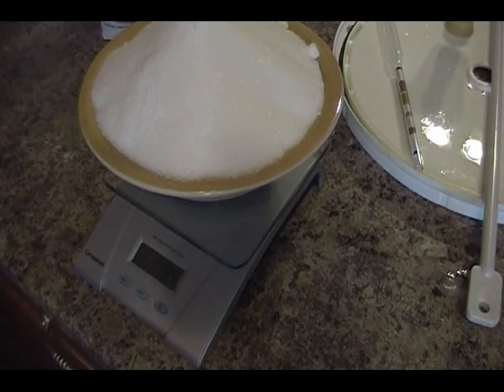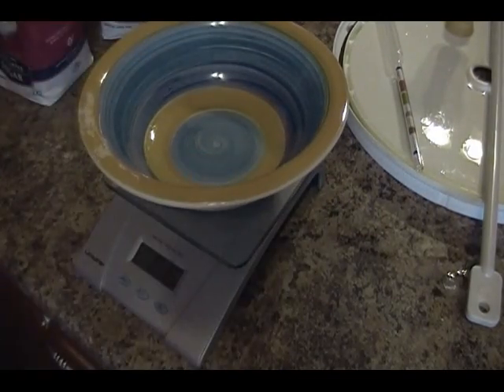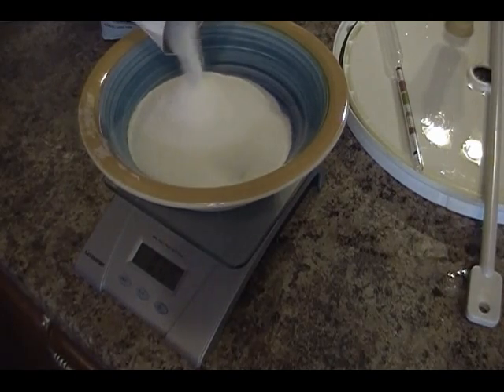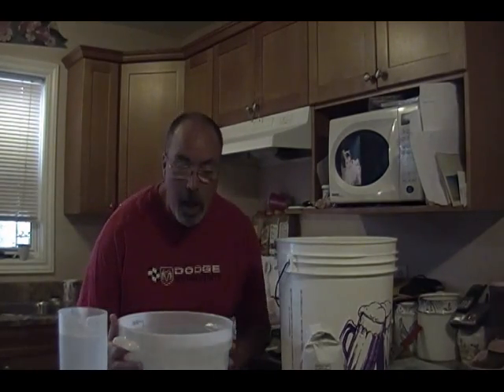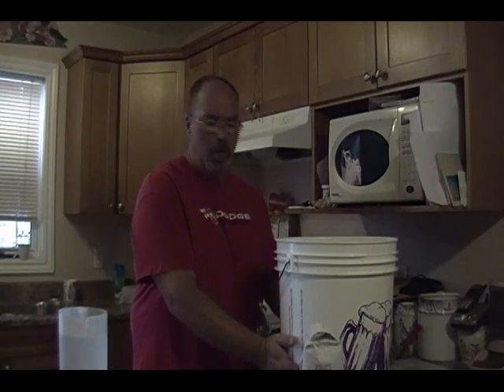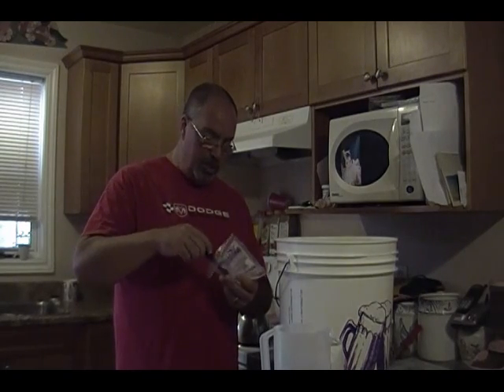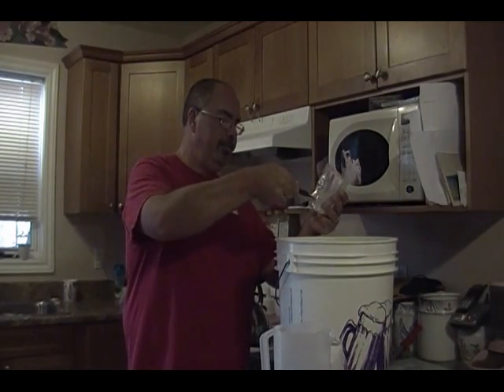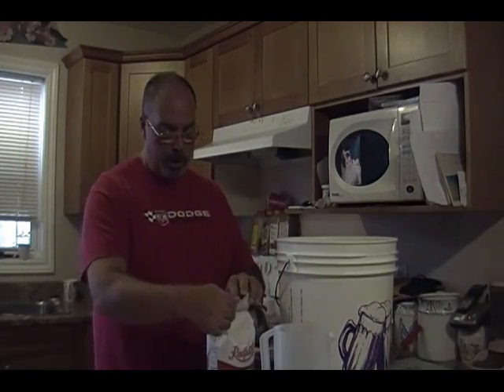Insane Strawberry Passion coolers... 27% abv.... ERRR 16% ABV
These coolers will put you on your ass. I also killed the yeast with potassium Sorbate before adding the frozen juice like my other wine cooler videos. I neglected to film this step. Thanks to Leadgolem for correcting my calculation. OG1.110 FG 0.990 = approx 16% ABV.